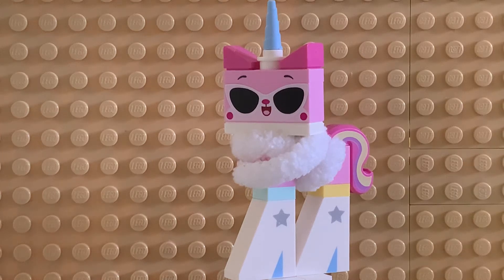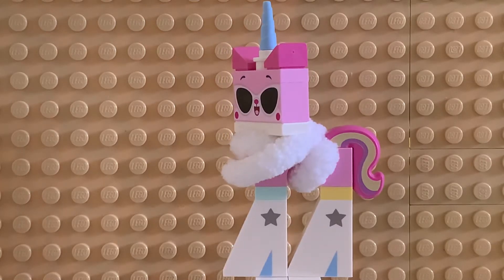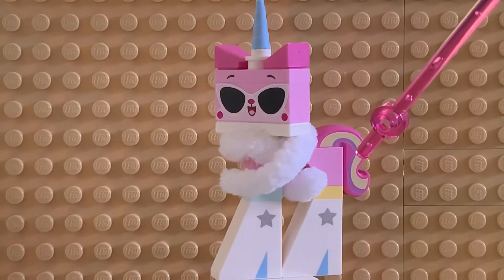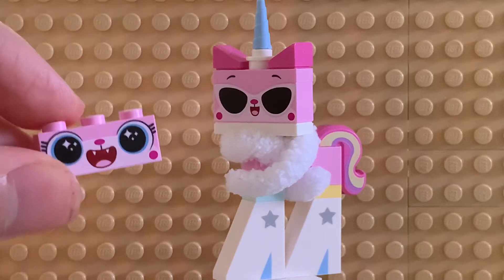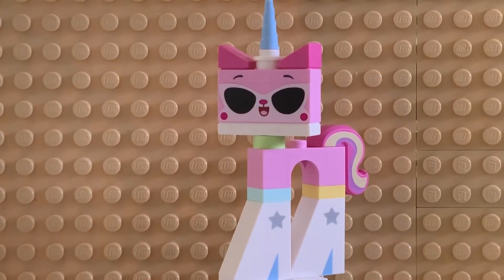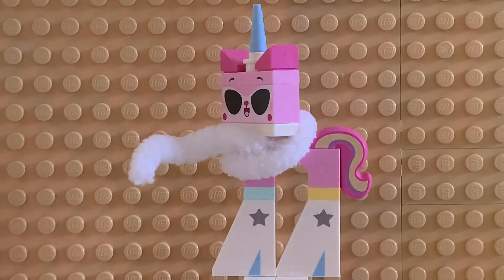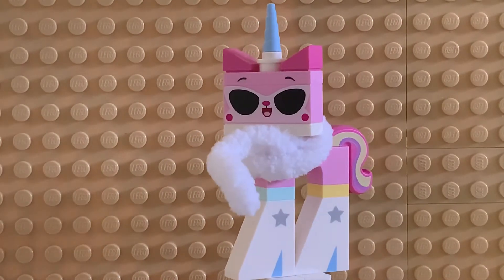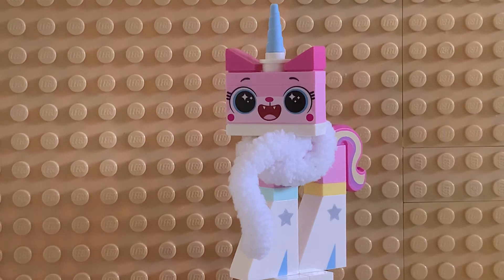Minfig Monday: Episode 1: Disco Kitty! (For Shaun Studios)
One of my favorites! Enjoy.